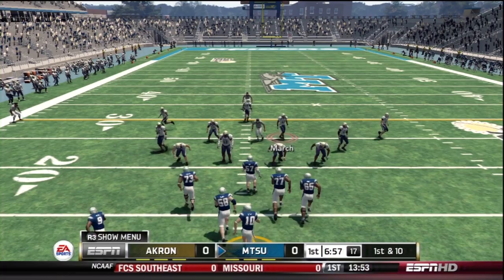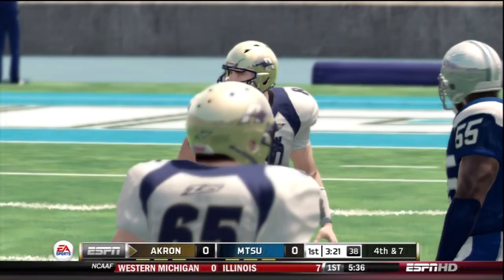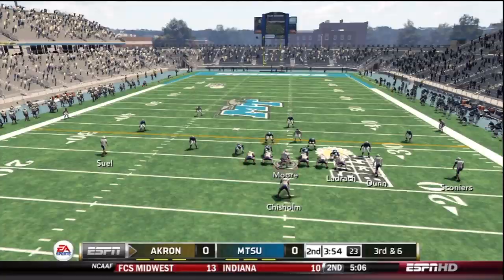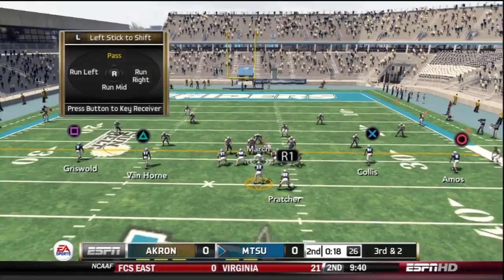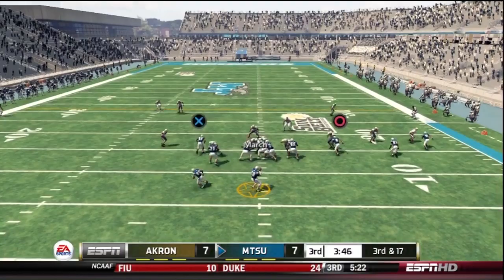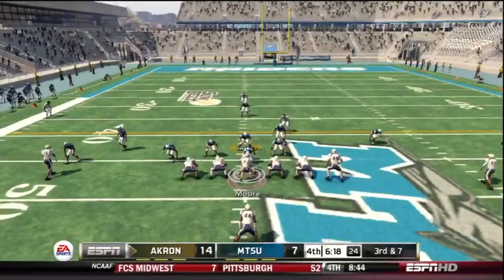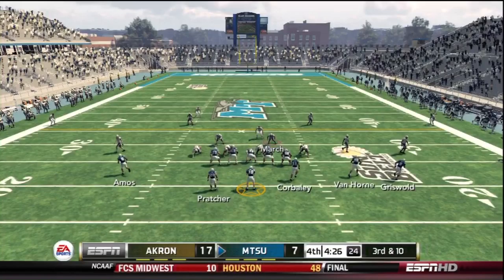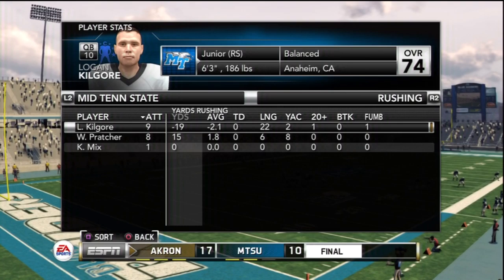NCAA 13 1 Star Online Dynasty - Week 2 (user vs Mid Tenn State)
Week two brings us to our first user game of the season as the 1-0 Akron Zips face off against Logan Kilgore and the 1-0 Mid Tenn State Blue Raiders! Jawon Chisholm and the rest of the offense look to provide enough of a balanced attack to keep the Zips in the game against the vicious passing attack of the Blue Raiders. I'll post recruiting info as recruits start coming in, which should be somewhat soon.Like my Facebook Fan Page!